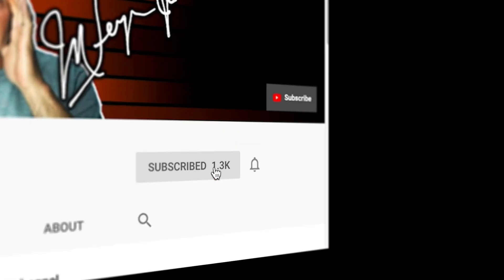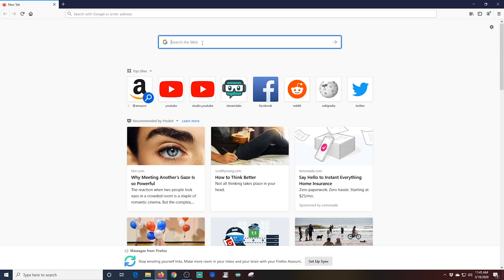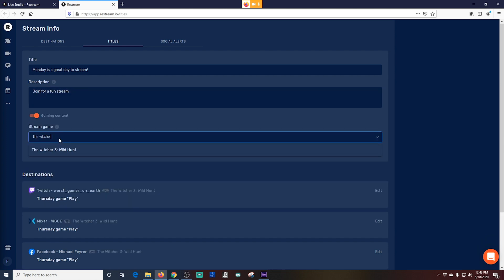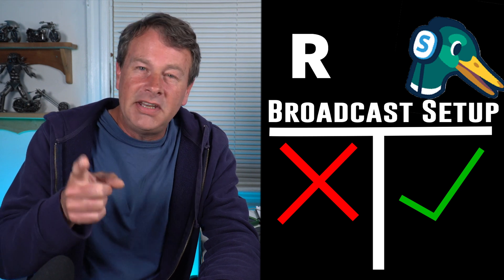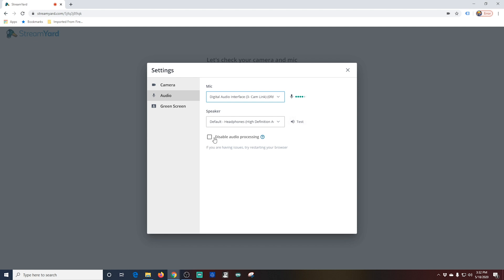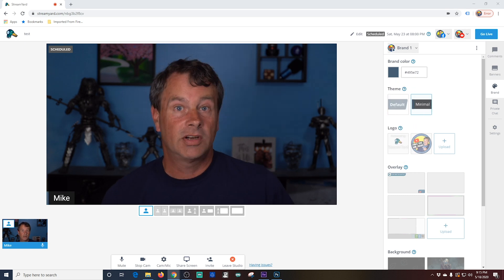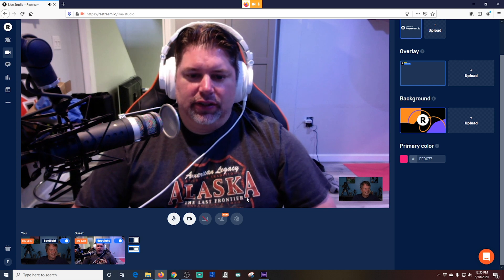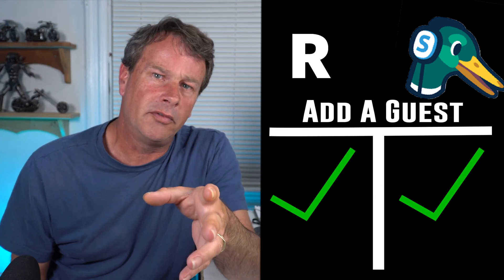Streamyard Vs Restream io - What is the best Free live streaming tool on your browser?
Streamyard and Restream.io are the two most popular platforms for live streaming guests on your browser, but which one is best for streaming guests.?

I go through each platform and tell you the pros and cons of each so you know which one is best for you.